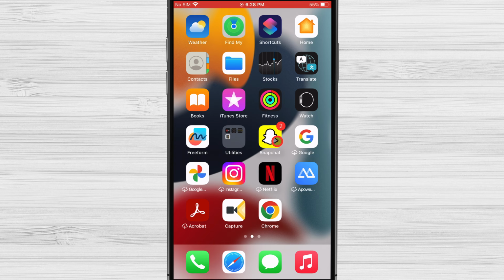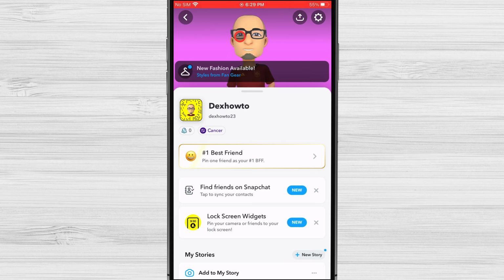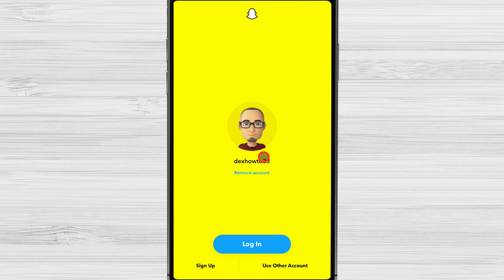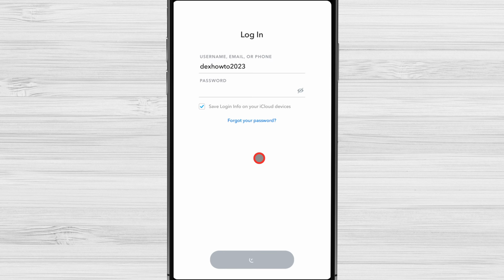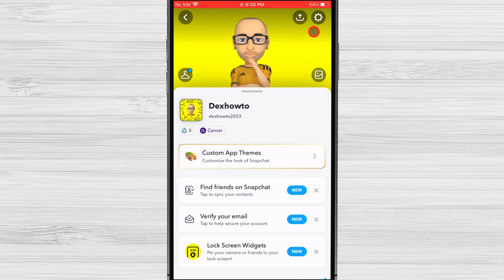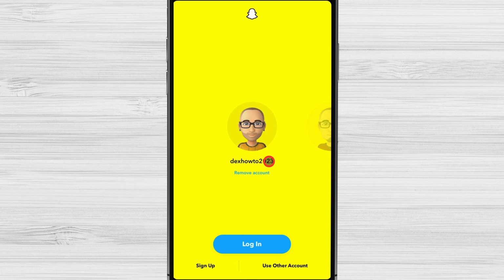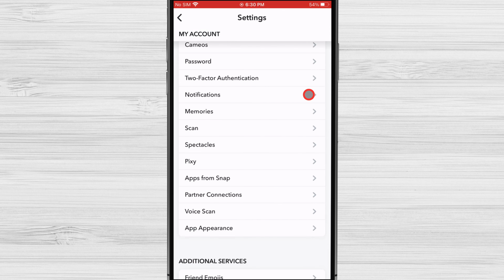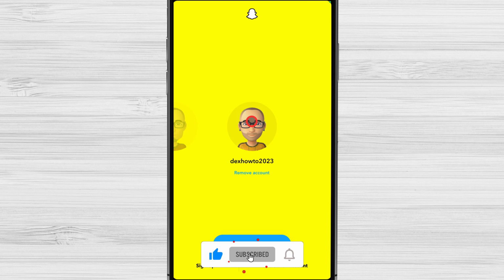How To Use 2 Snapchat In Iphone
Today, I'm going to show you how to use two Snapchat accounts on your iPhone. This is a great way to separate your personal and professional life or to have two different accounts for different groups of friends.